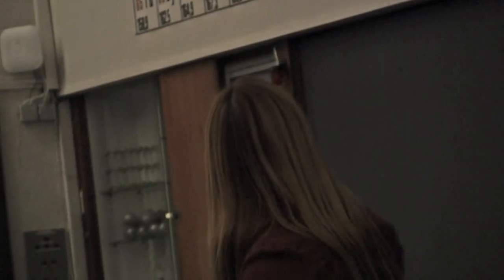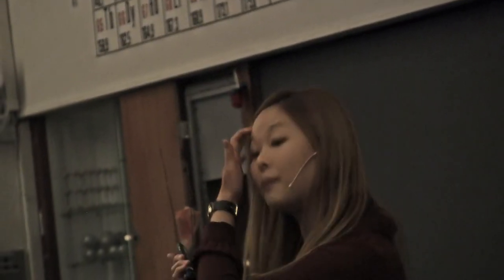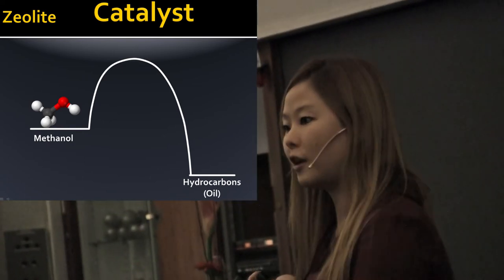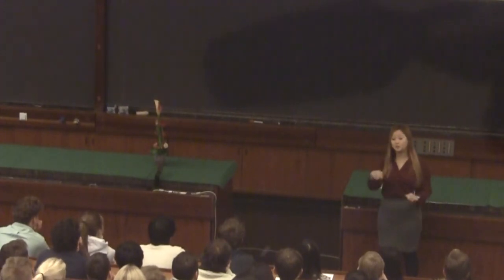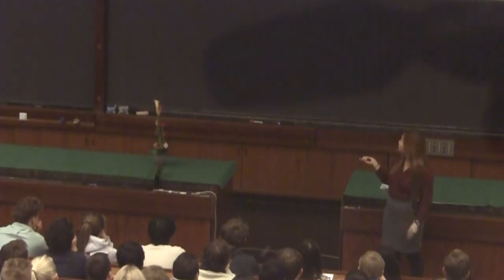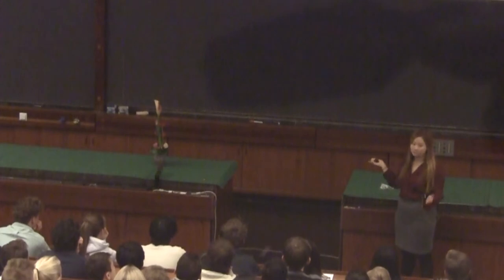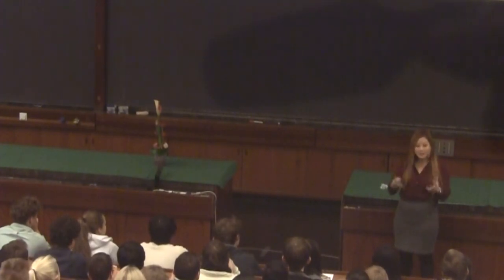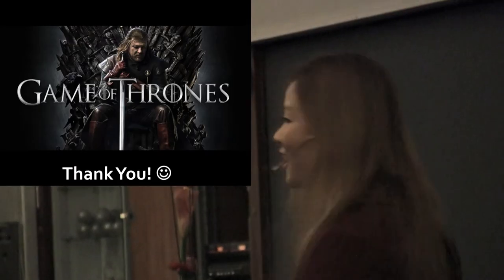So Hyun Kwak - Fra metanol til olje / From Methanol to Oil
So Hyun Kwak forteller om hvordan produsere hydrokarboner, dvs olje, fra metanol v.h.a zeolitter.
Hun delte førsteplassen i formidlingskonkurransen Kjemi Grand Prix, 12. november 2014.
Hun tar en mastergard ved  forskningssekjon for katalyse ved Kjemisk institutt, Universitetet i Oslo.
Kjemi Grand Prix arrangeres av Kjemisk institutt, Universitetet i Oslo.